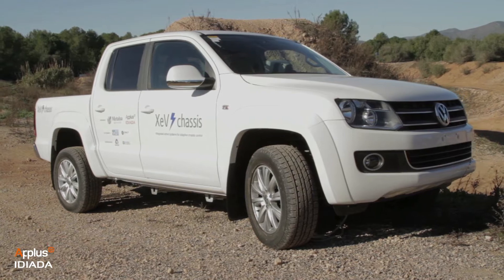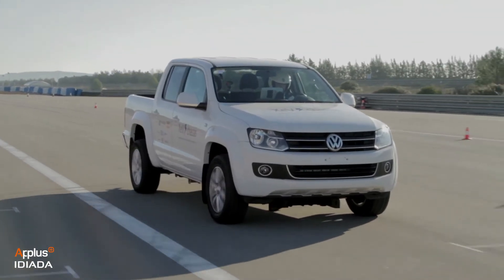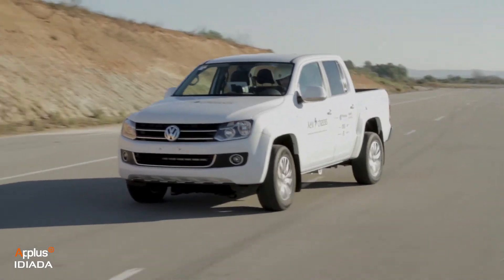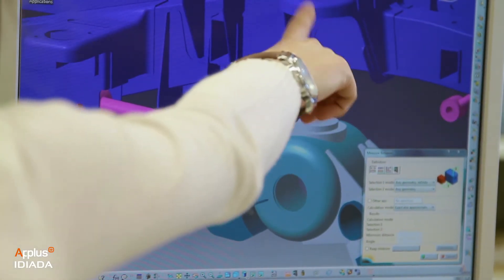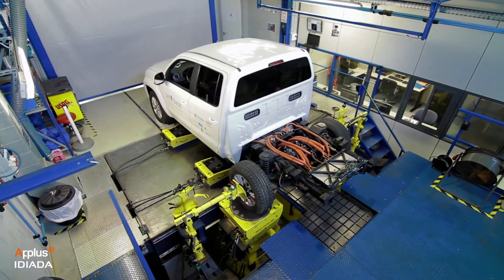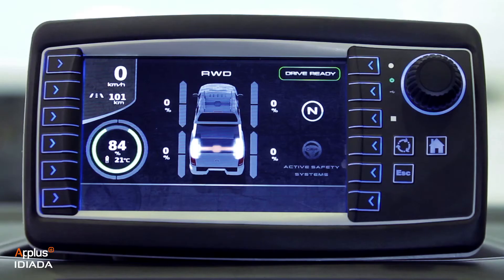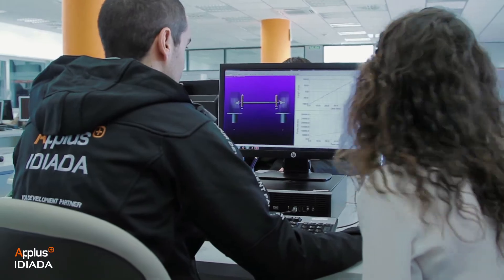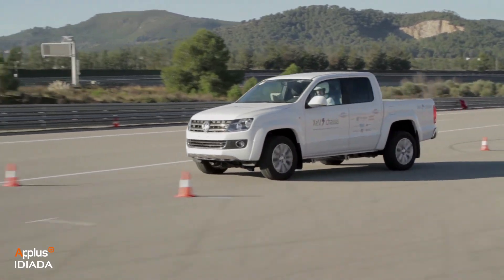Applus IDIADA XeV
Applus IDIADA together with Metalsa undertook the XeV, a project to develop a new complete electric platform to integrate and optimize all the functionalities that an electric vehicle can offer.

The main objective was to demonstrate that it is possible to have an electric light-duty vehicle with the same or even better performance than the equivalent with IC powertrain.